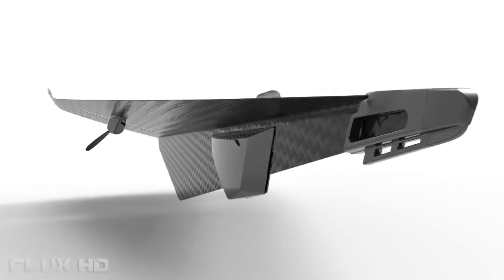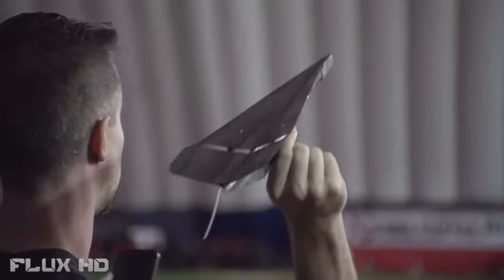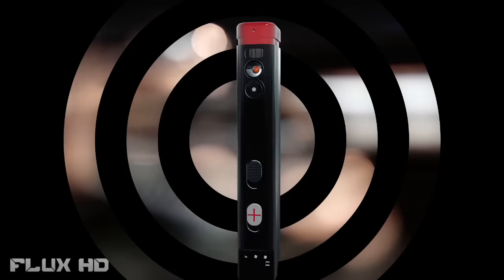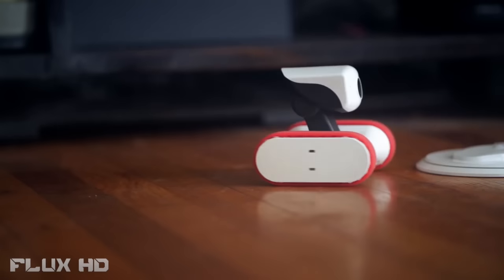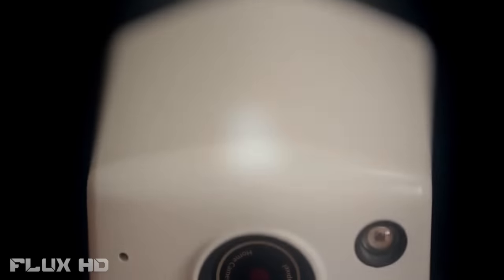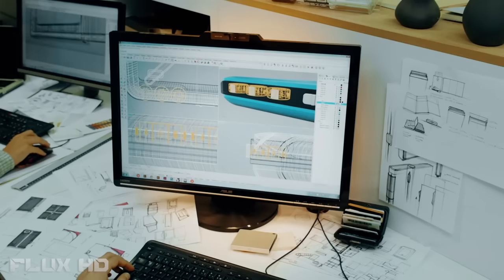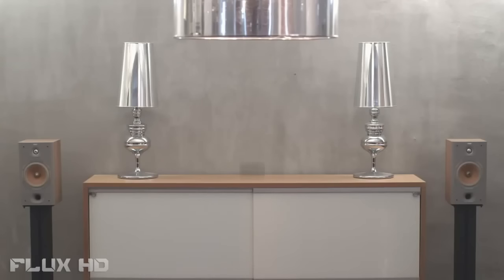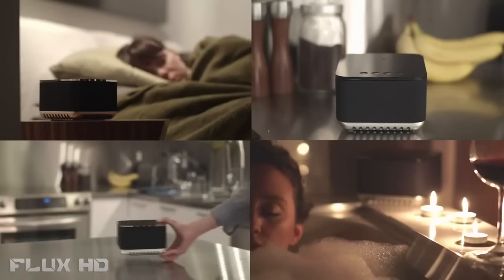5 INCREDIBLE Inventions You NEED To See #20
Here are The 5 INCREDIBLE Inventions You NEED To See

Flux HD